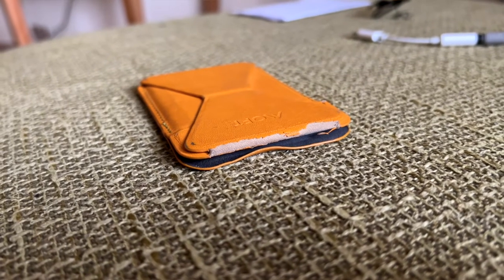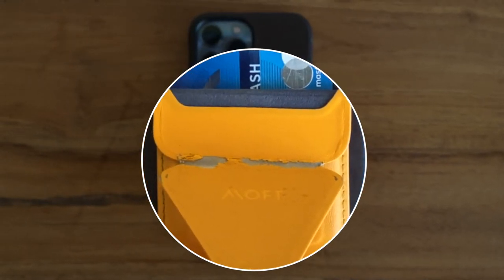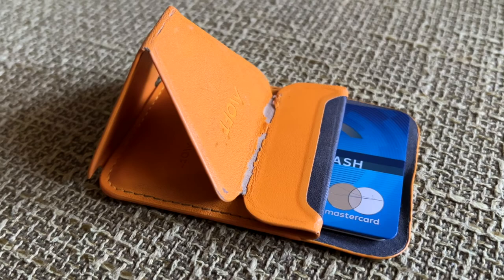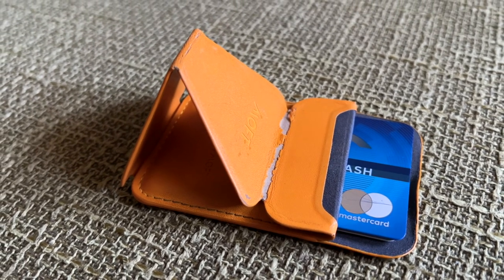Moft wallet long term review (Best MagSafe accessory?)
I've been using the Moft wallet for over 6 months now, and I've absolutely loved it. It's been by far my favorite MagSafe accessory. That being said, it's not perfect, it has its flaws. Let's go over how the Moft wallet has worked for me with my Apple iphone 13 Pro Max.

This video is not sponsored, I bought and paid for the wallet, Moft had no say in this review.

Timestamps:
Pros: :08
Cons: 1:44
Conclusion: 3:38